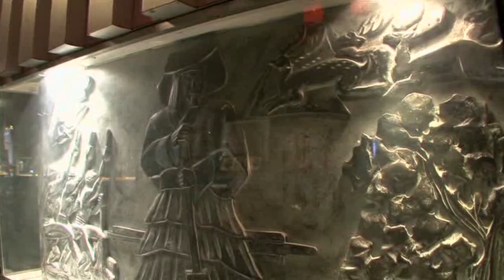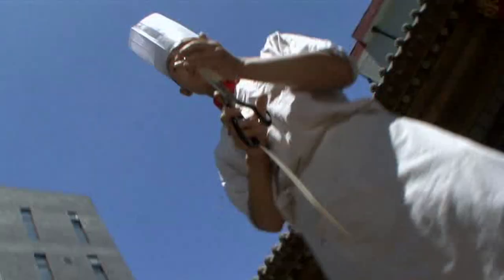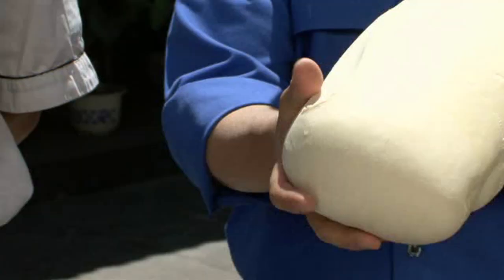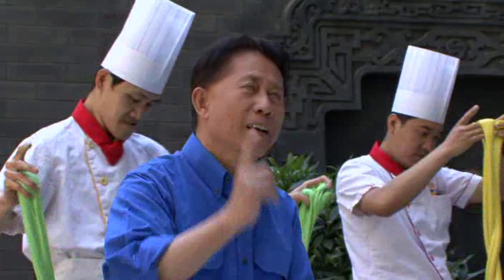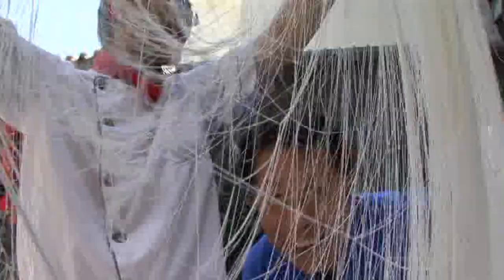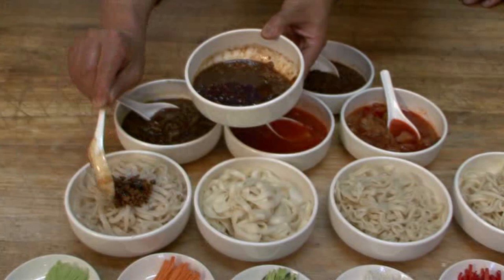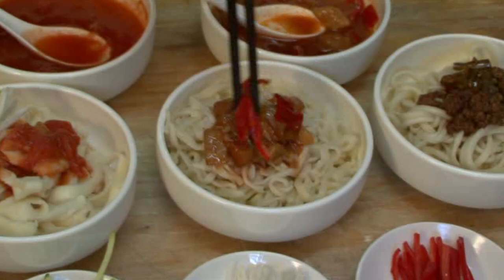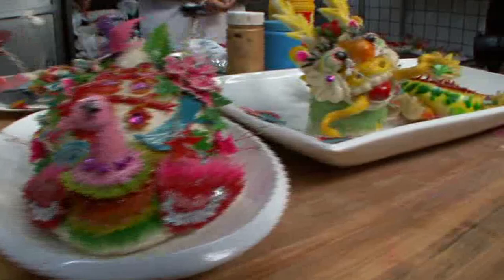Martin Yan's China: Taiyuan Noodles